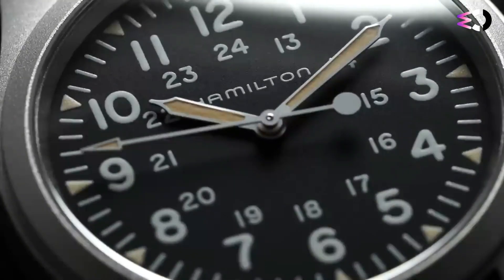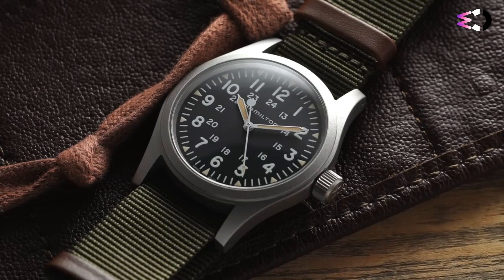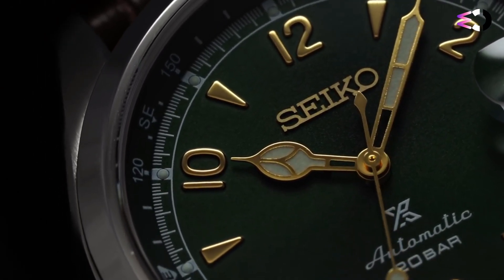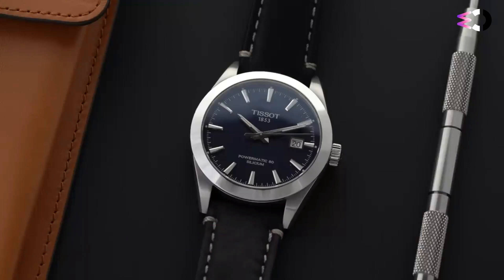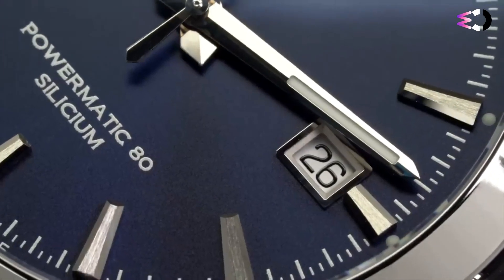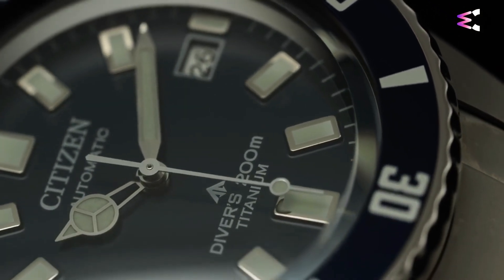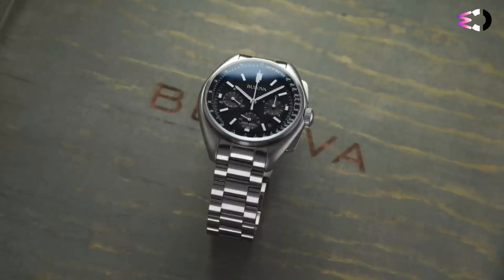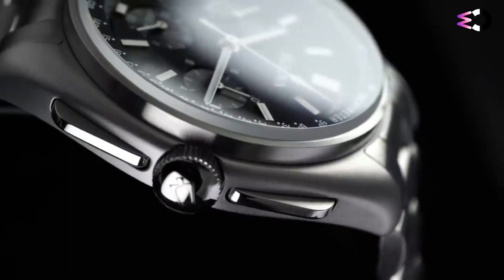TOP 5 BEST WATCHES 2023!